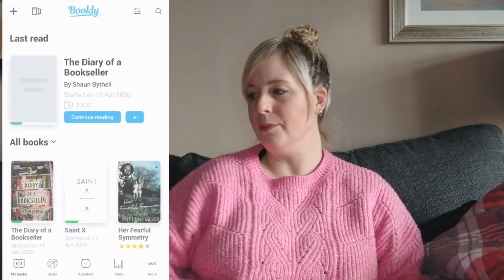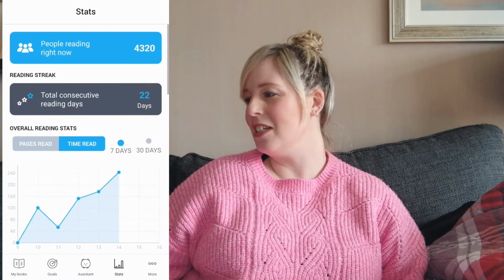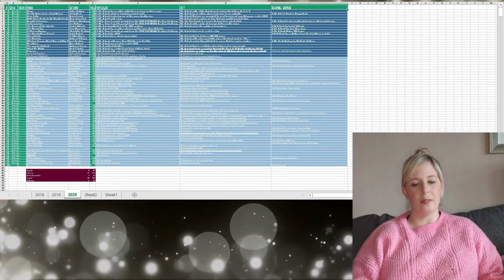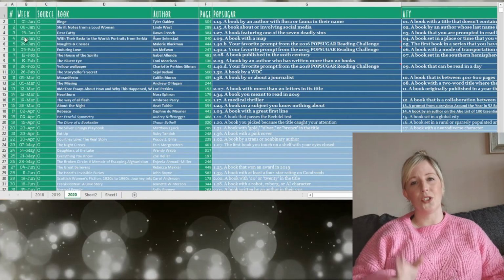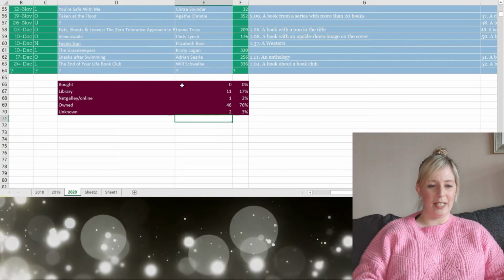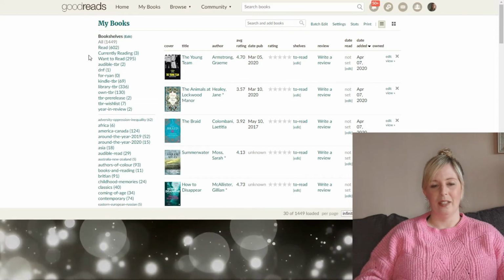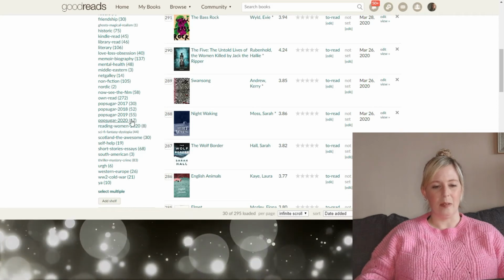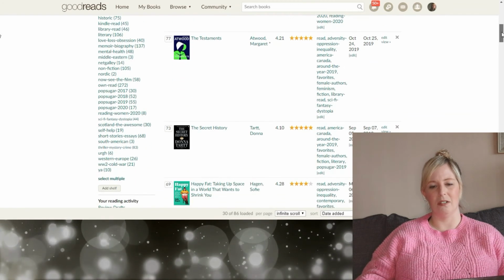How I track my reading :: Bookly, Goodreads and spreadsheets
Today I'm getting my nerd on, so zip up your anoraks and join me on a tour of my favourite ways to track my reading!